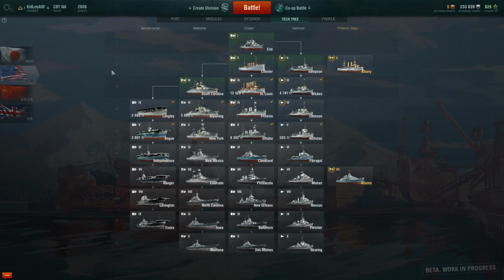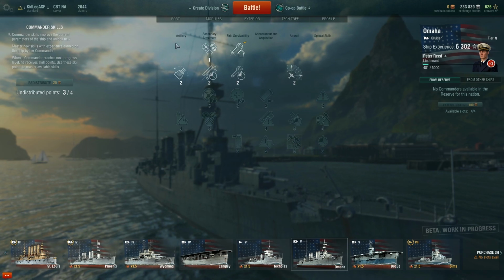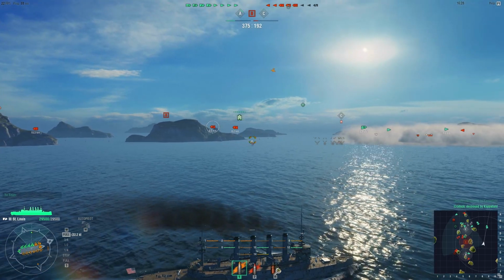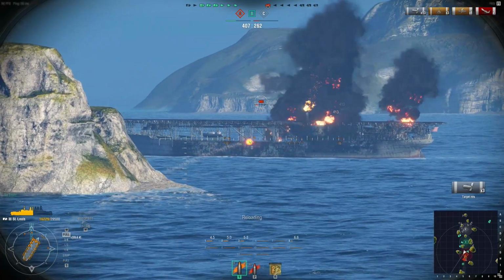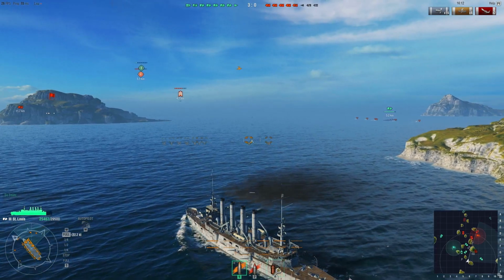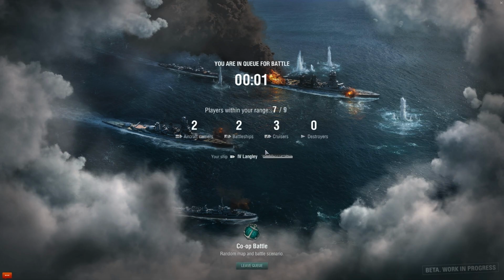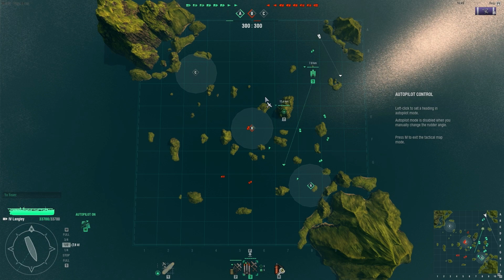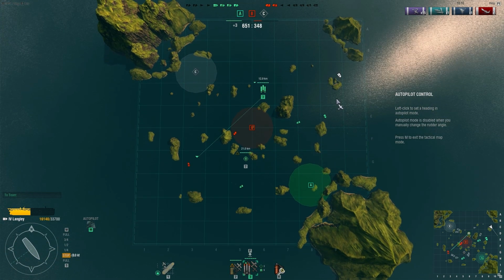World of Warships - First Look / Gameplay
Kid-Lee takes a look at World of Warships. A upcoming naval combat game that is currently in development by Wargaming.